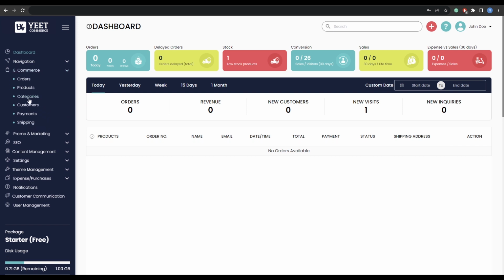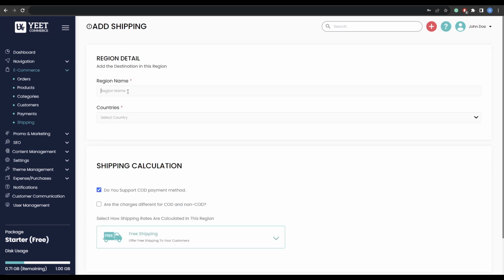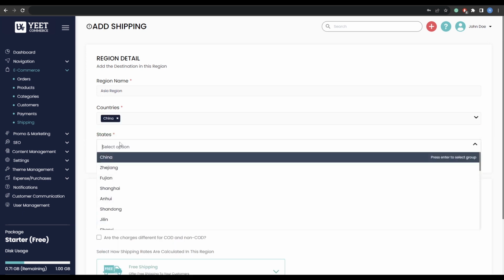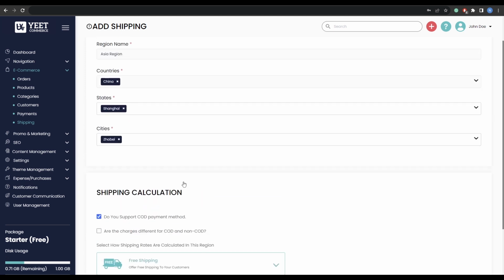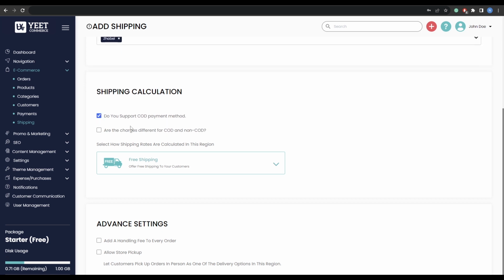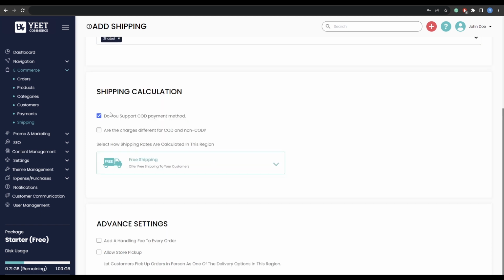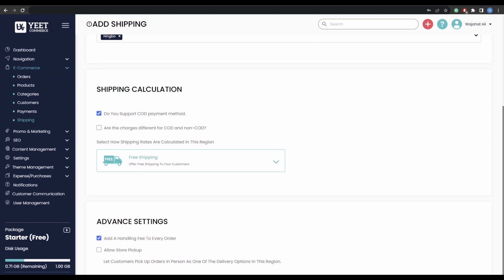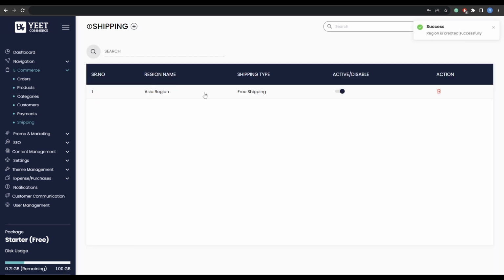How to Add Shipping Options in YeetCommerce.com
Looking to streamline your shipping process? Learn how to add shipping options in YeetCommerce.com with our comprehensive guide. Click here to discover the full step-by-step guide
and enhance your Commerce Shipping Solutions today.